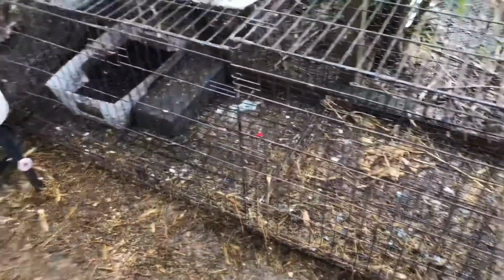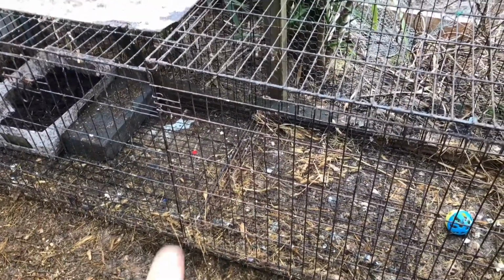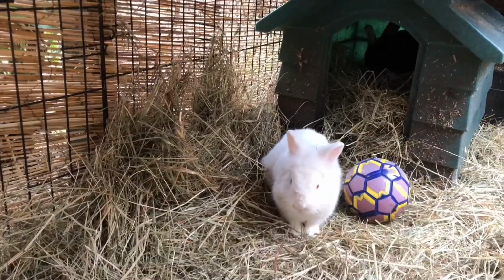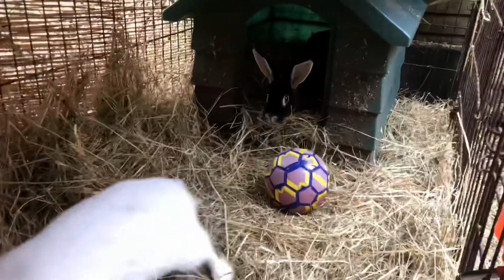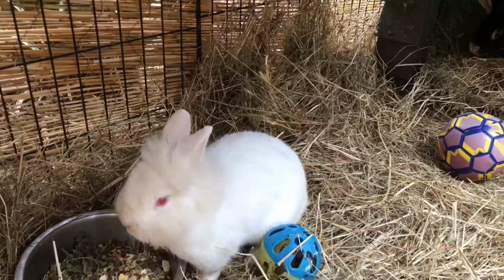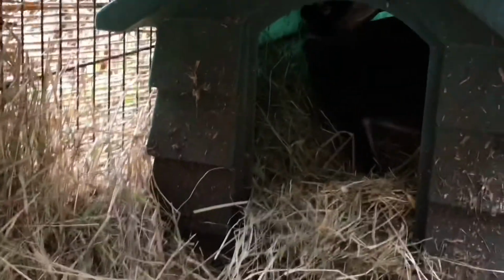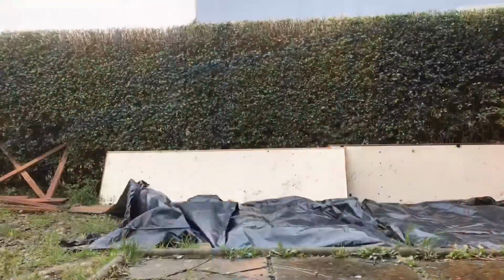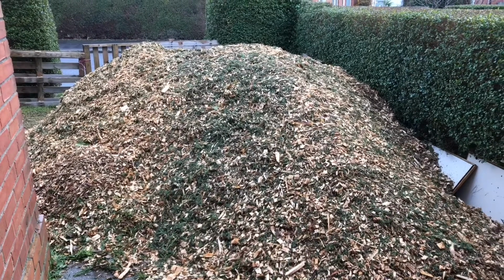Celebrating our 1st Birthday!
Wildlife/vegetable garden journey. Episode 52 of Gardiner’s plot.

Rabbits move house and we talk about our 1st birthday!

Musician: @iksonofficial

Musician: @iksonofficial